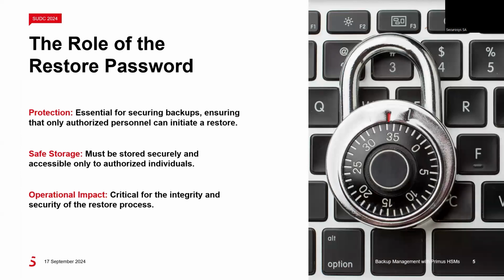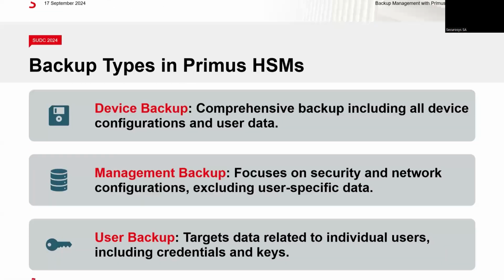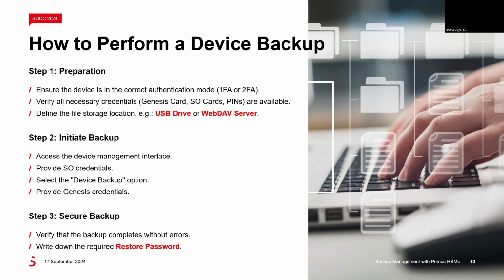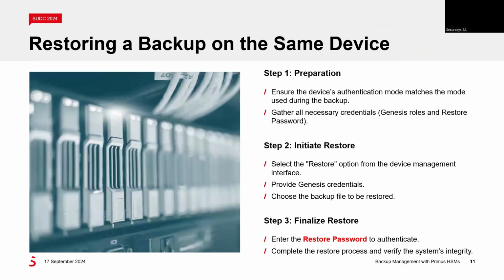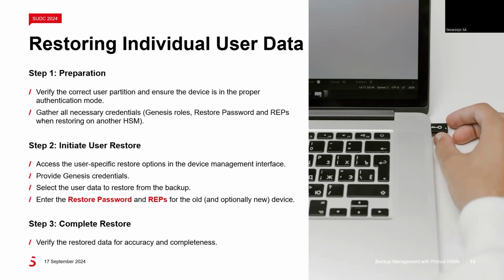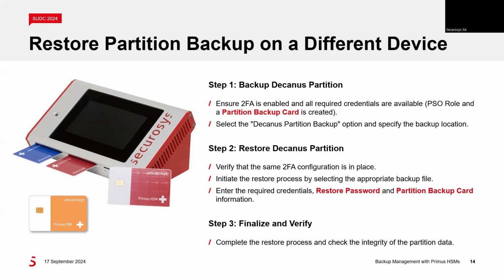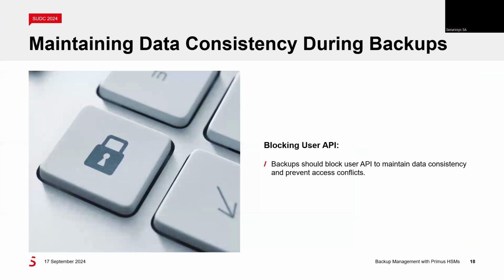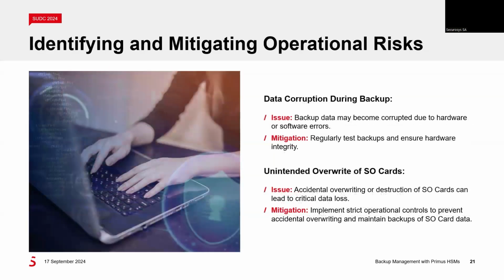Backup Management with Primus HSMs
Explore a comprehensive guide to Backup Management with Securosys Primus HSM. John Dingelstad, Sr. Technical Account Manager at Securosys, covers essential concepts, different backup types, step-by-step procedures, and troubleshooting strategies to ensure data security and uninterrupted operations. Learn best practices for maintaining a robust backup system and safeguarding your critical assets with the trusted security of Primus HSMs.